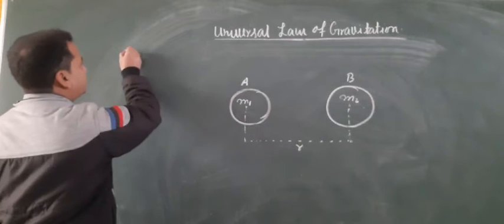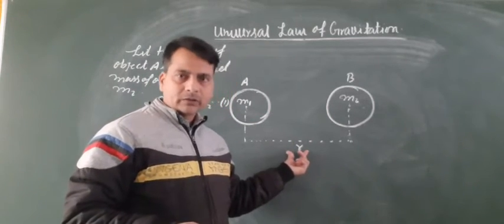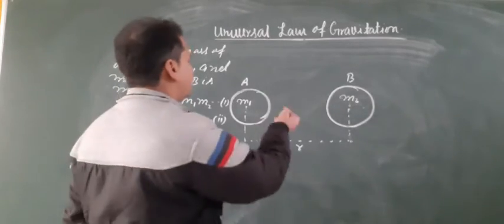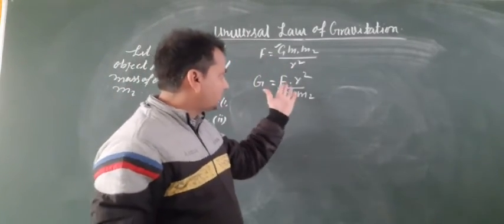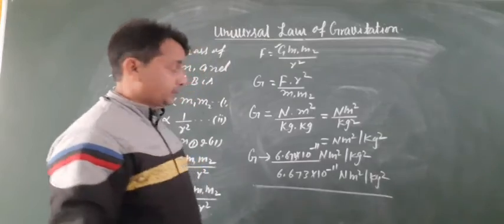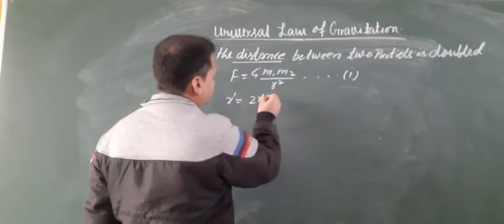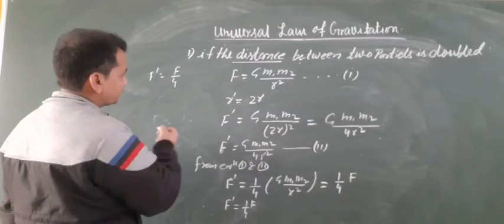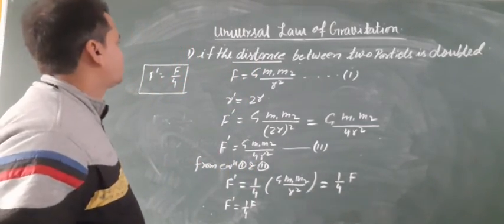Universal law of gravitation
this video based on gravatition.  this video  depend on dervetion of universal law of gravatition.